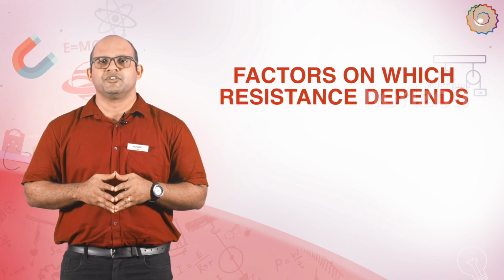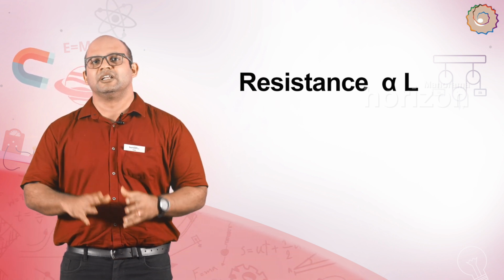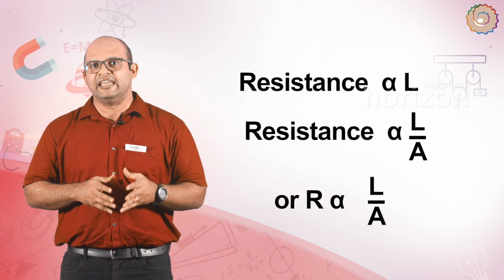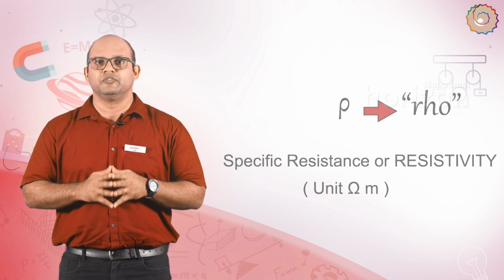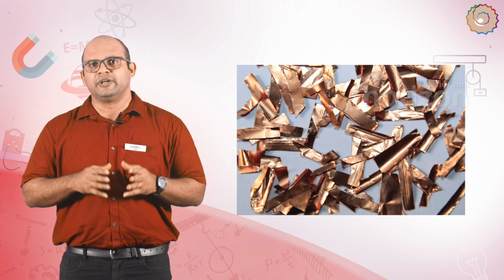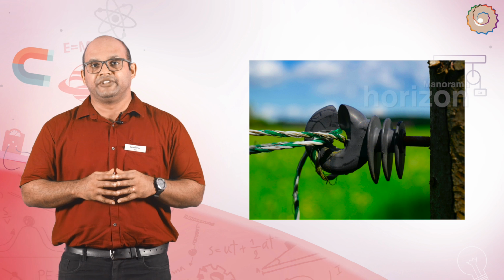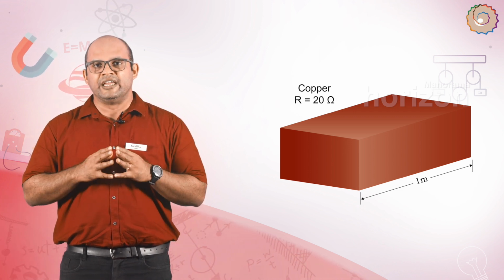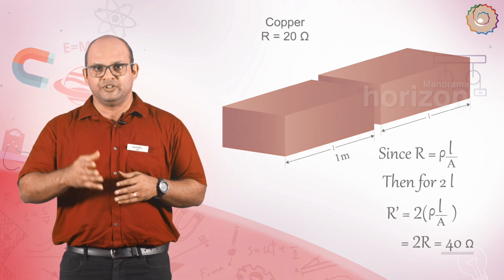Factors on which Resistance Depends | Class 9 Science | Electricity | Manorama Horizon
Why do some wires offer more resistance than others? 🔌 In this Class 9 Science (Physics) video, we explore the factors that affect the resistance of a conductor. Learn how material, length, cross-sectional area, and temperature influence resistance and why it matters in electrical circuits.
Perfect for CBSE Class 9 students, this video makes the concept of resistance and its influencing factors easy to understand with clear examples and diagrams.
🎯 What You’ll Learn: ✅ Effect of material on resistance ✅ Effect of length and cross-sectional area of the conductor ✅ Effect of temperature on resistance ✅ Practical examples in electrical circuits ✅ How these factors influence current flow
📘 Perfect For:
· Class 9 CBSE / ICSE / State Board students
· Students revising the Electricity chapter
· Teachers explaining resistance in circuits